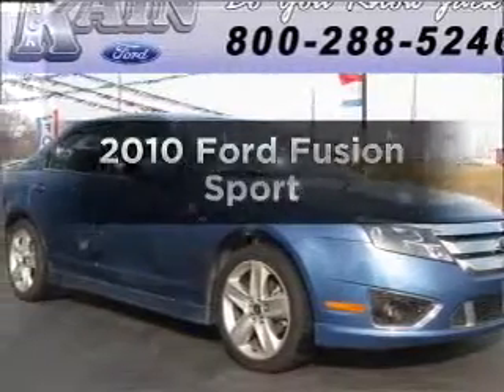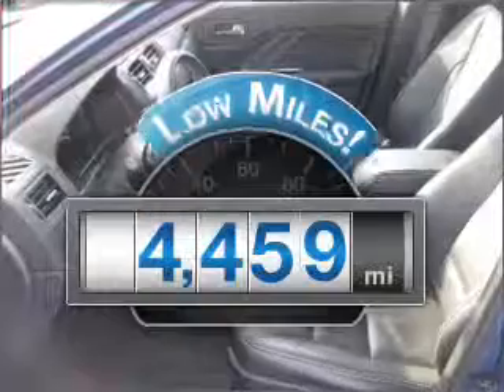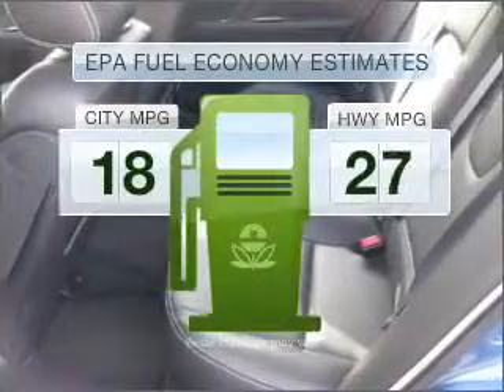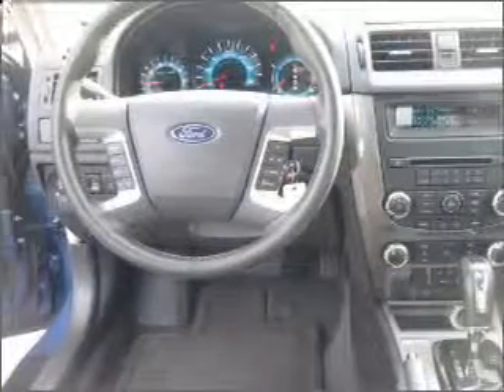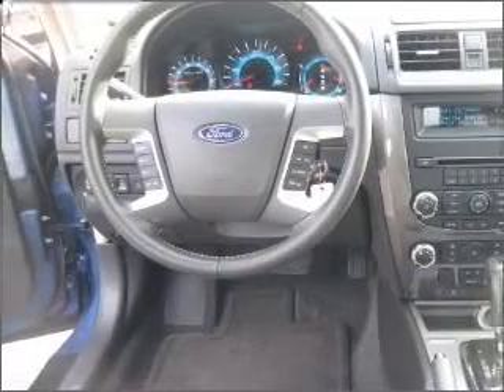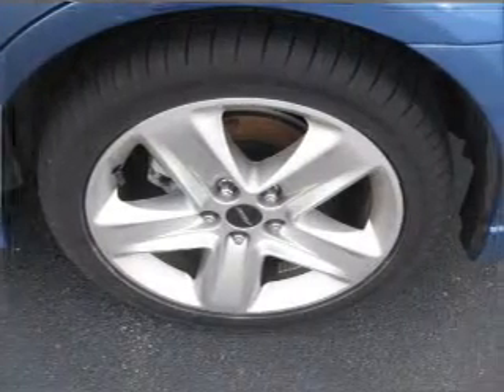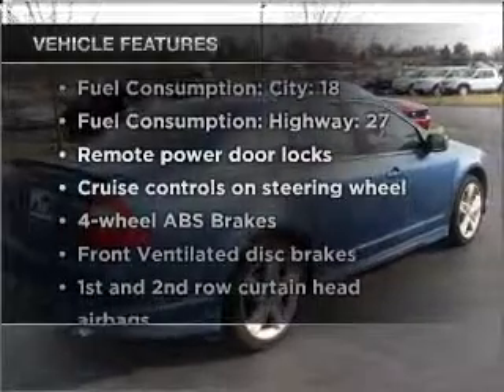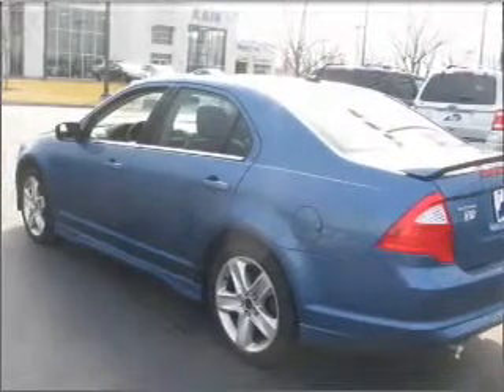2010 Ford Fusion - VERSAILLES KY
Year: 2010
Make: Ford
Model: Fusion
Trim: Sport
Engine: 3.5 liter 6 cylinder 24 valve
Transmission: 6-Speed Automatic
Color: Sport Blue Metallic
Mileage: 4459
Address:
3405 LEXINGTON RD